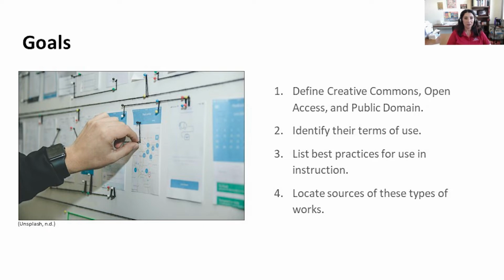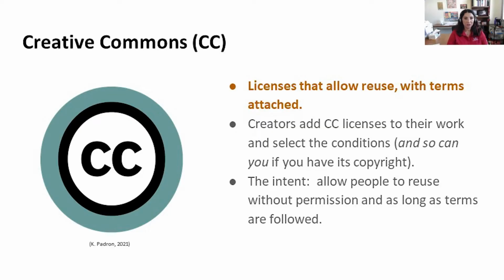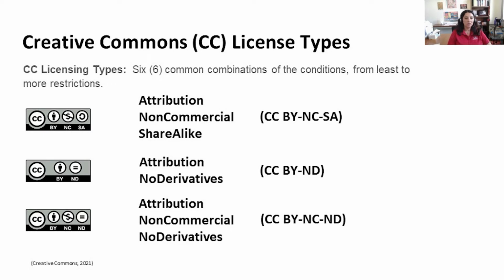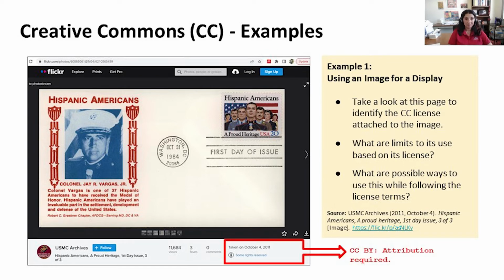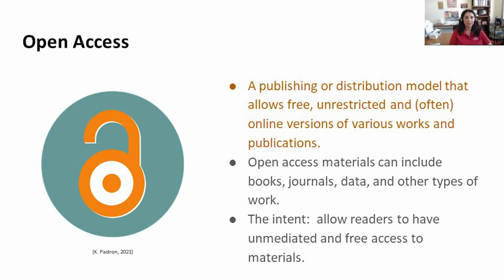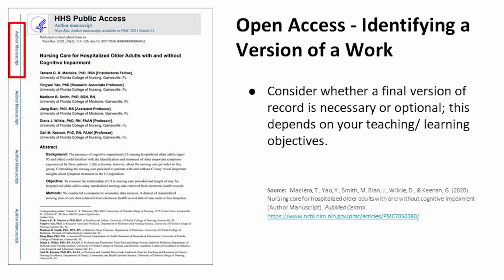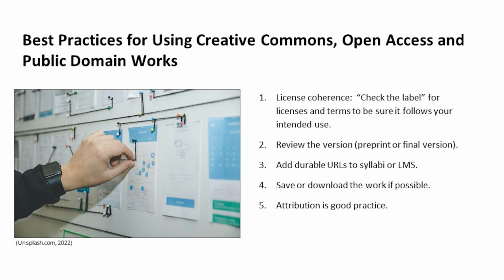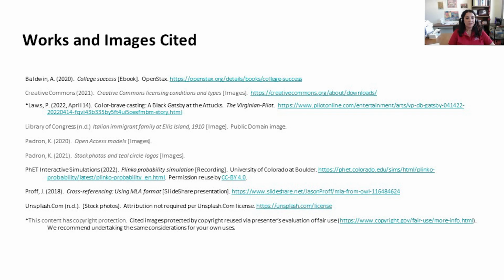Find Works to Share, Reuse or Remix - Professional Development - FAU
Following copyright is always good practice, but did you know that some materials can be shared, reused, or remixed without requesting permission or applying a copyright exception? This webinar introduces Creative Commons, Open Access and public domain, three things that give leeway in reusing scholarly or creative works. It also provides information on locating and identifying them, examples of their instructional uses and best practices. Join Kristy Padron, scholarly communication librarian, to find ways to broaden your options with your instructional materials!